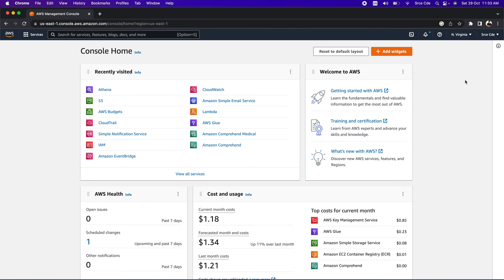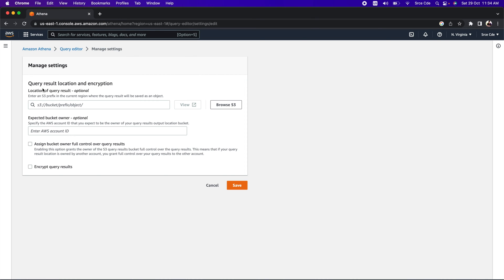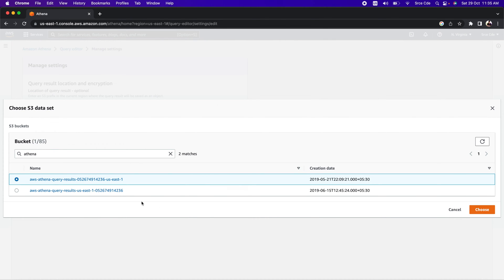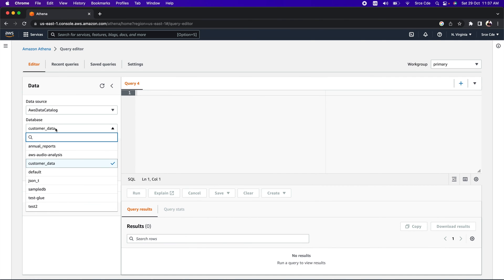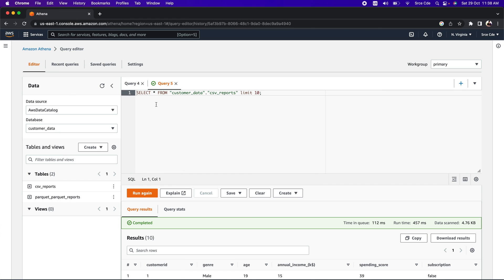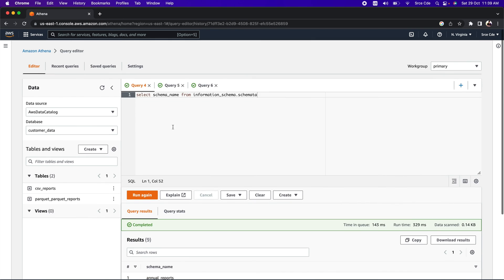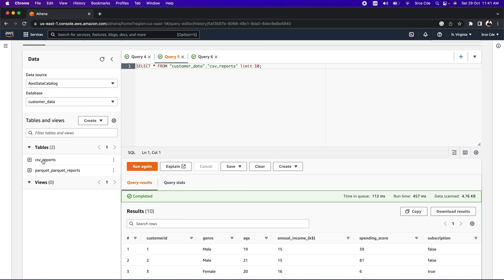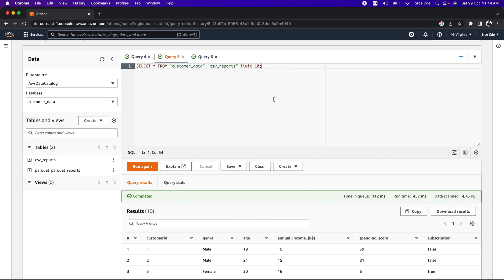Query data in S3 using Athena via AWS Glue Data Catalog | AWS Glue tutorial | p5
Welcome to part 5 of the new tutorial series on AWS Glue. In this video, how to query data in S3 using Athena via the AWS Glue data catalog.